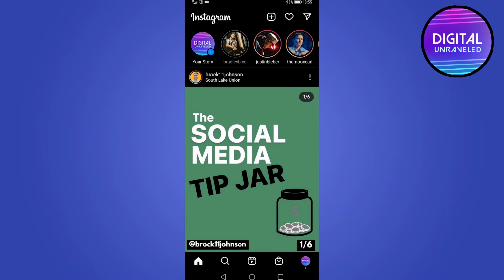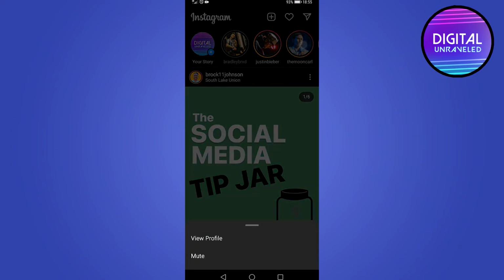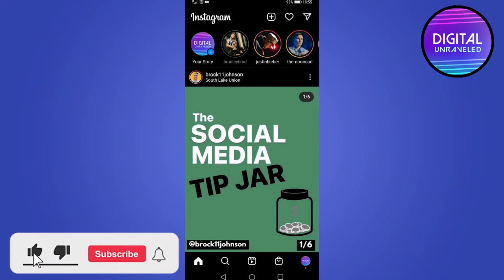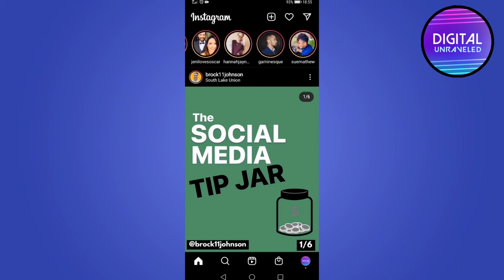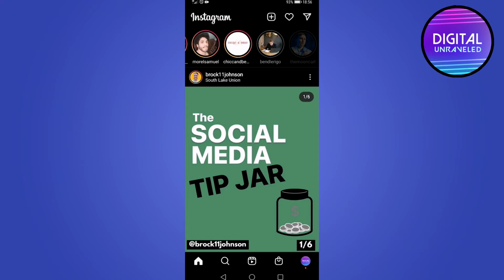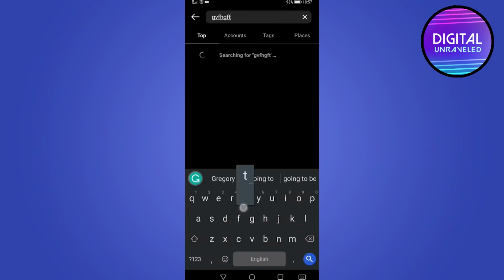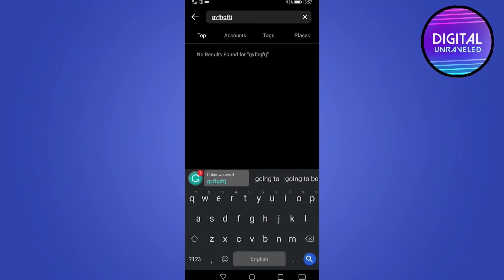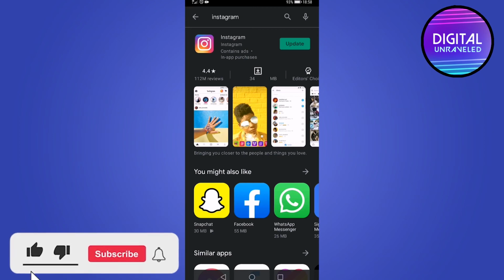Why Can't I See Other People's Instagram Stories? (EXPLANATION!)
You may have wondered why can't I see other people's Instagram stories? This video explains this problem.